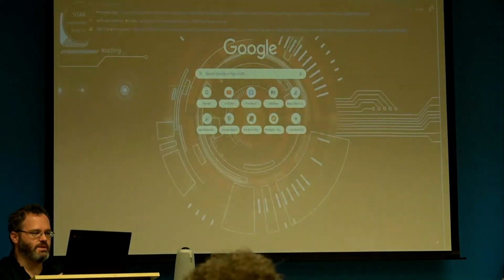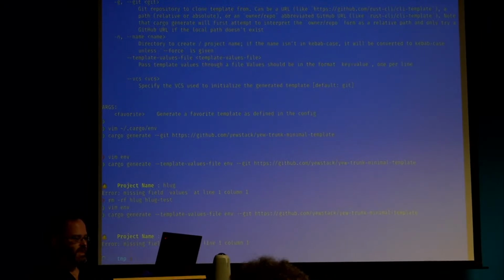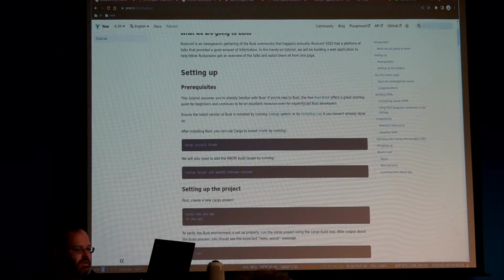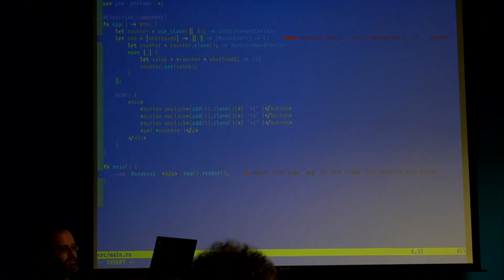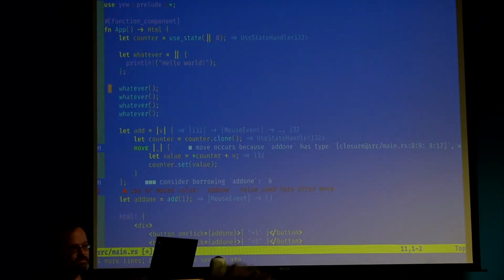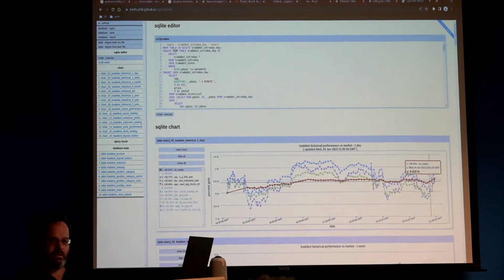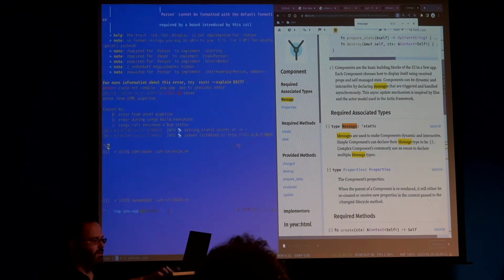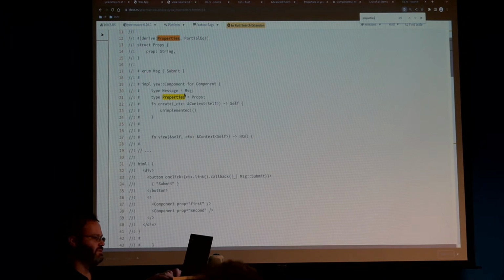Rust programming Part 11 From Houston Linux Users Group HLUG! Instructor Mr. Evan Carroll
Rust programming Part From Houston Linux Users Group HLUG!  Instructor Mr. Evan Carroll
As always, we will have free pizzas and drinks for those in attendance.
This group is for anyone in the Houston metro area who is interested in programming. and learn! Bring your laptop. WiFi is available.
Thank you to our group sponsors, who make this meetup possible:
Improving, a local IT services firm: Hosting meetups and providing snacks
Spark suite.
Spark suite.